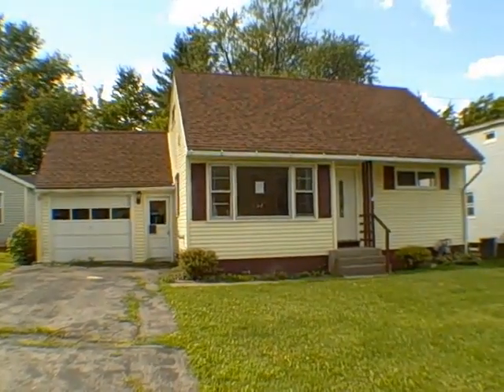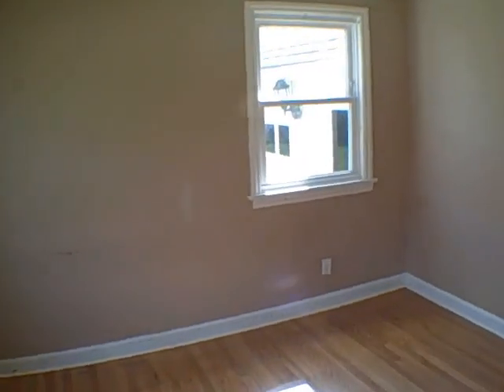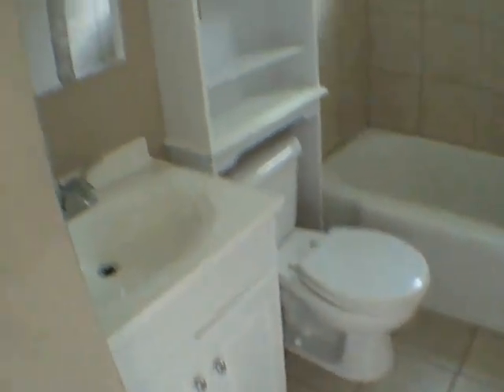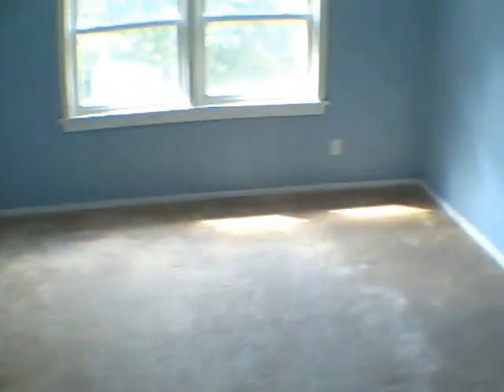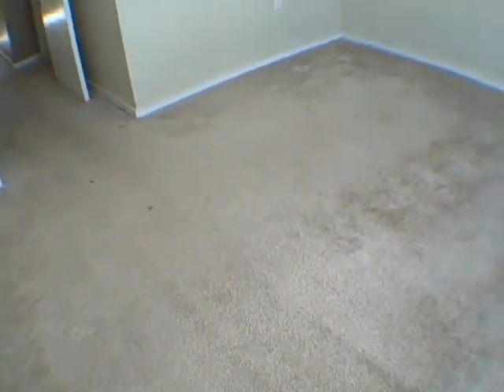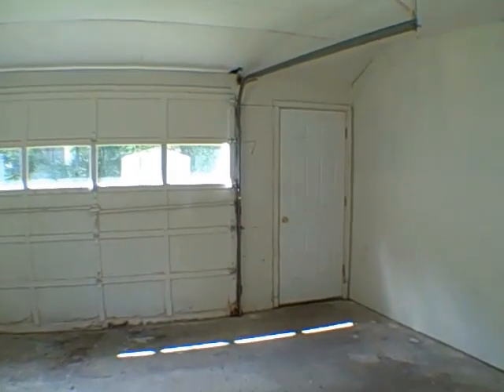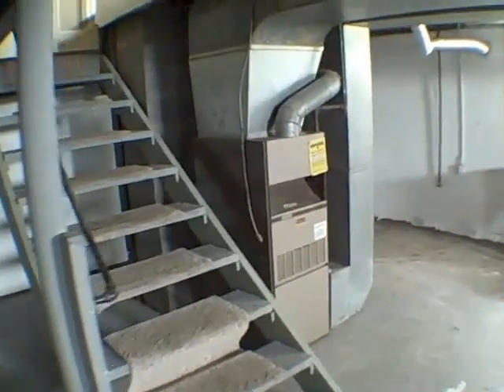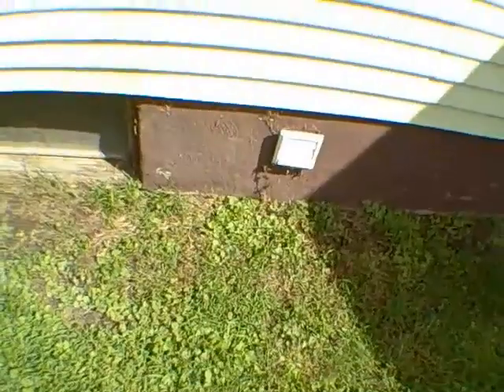SOLD!! HUD Underground Presents:311 W. Molloy Rd. Mattydale, NY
311 W. Molloy Rd. Mattydale, NY is a nice...did I say "nice" Yuck I hate "nice" What this is is an overpriced 4 bedroom  HUD home at the current asking price of $81,000.  when it hits in the high 60's I'll have more good to say. Till then...
Call John Adolfi at Adolfi Real estate, Inc. family owned since 1970. Grab a hold of our *Free* report titled:“The 16 Places to Find Properties on the Internet”
And receive our weekly email updates on:
 • Property Listings
 • Real estate Tips,
 • Foreclosures and HUD Homes
 • Video tours
and much more.